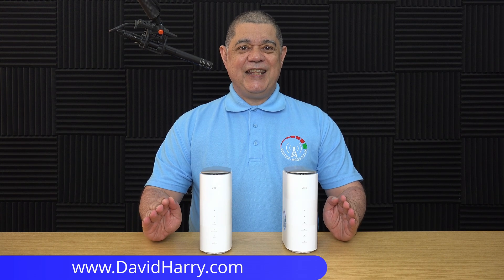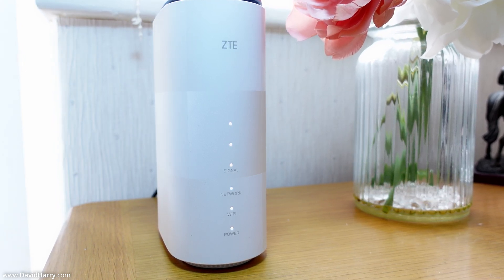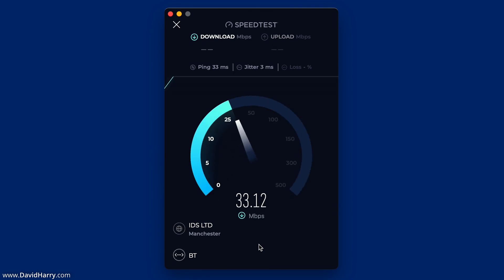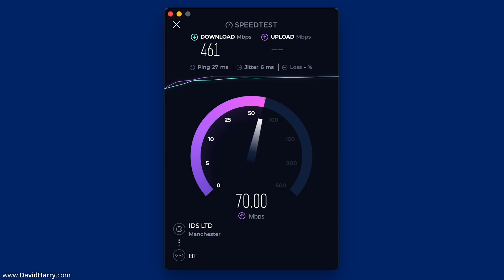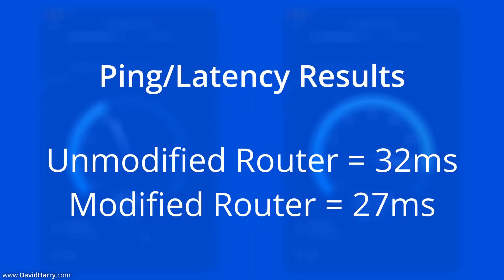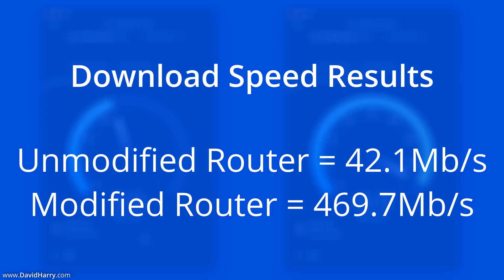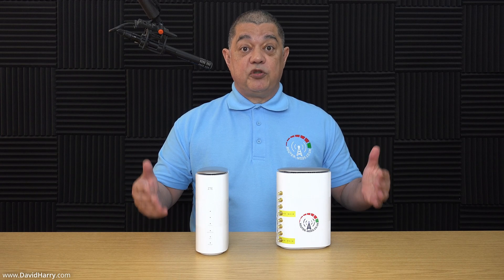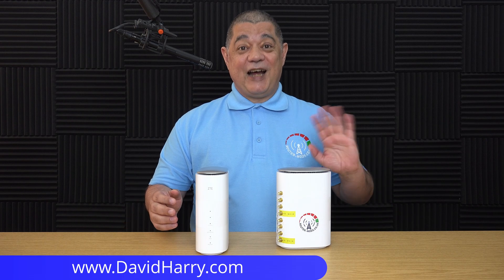ZTE MC888 5G internet speed test with external antennas after a full SMA port modification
Link to ZTE MC888 & modification
So in this video I'm doing some internet speed tests with a fully modified ZTE MC888 5G cellular internet router and comparing it to a standard ZTE MC888.

The modifications here are to give the ZTE MC888 external SMA antenna ports for its 4G and 5G. This comprises of 4 SMA ports for 4G and 4 SMA ports for 5G, which will then allow you to connect the modified ZTE MC888 to outdoor external antennas.

As you can see with this test, the difference between the original ZTE MC888 unmodified router compared to the fully modified ZTE MC888 router is quite substantial. The fully modified ZTE MC888 is using two outdoor external 4G antennas and one outdoor external 5G antenna.

Be aware that this kind of modification will disable the router's ability to use its internal antennas. So it is only recommended to get this modification if you are using outdoor external antennas. Plus, performance will vary depending on variables such as the distances to your 4G and 5G cell towers, line of sight, types of external antennas used etc.

You may also be interested in getting the Router-Mods two port modification for your ZTE MC888. This modification replaces the routers two TS9 ports, used for connecting to an external 5G antenna, with two SMA ports. This particular modification is an excellent way of protecting your external antenna ports from breaking, as the modified SMA ports are a lot more durable compared to the original TS9 ports.

Router-Mods also supply many 4G and 5G antennas and many different 4G and 5G routers, both modified and unmodified. They also supply modification services for many different 4G and 5G routers and they also supply installation services.

Info from Router-Mods.co.uk

ZTE MC888 5G CPE Router & Modification Services

Purchasing options:

WIFI Modification – Converts the internal WIFI antennas for external antenna use providing you with 2x SMA WIFI antenna ports.

Router Options:
Without Modifications selected – Includes a new, unused unlocked router that will be unmodified.
With Modifications selected – Includes a new, unused unlocked router that will be modified to your selected modifications.
Send your router – Requires you to send us your router for modification.
Full Mod – Provides 4x 4G SMA ports and 4x 5G N77/N78/N79 SMA Ports.

Part Mod – Part Modification – provides 2x 5G N77/N78/N79 SMA Ports.

NOTE: Only purchase the Part Mod service if you have either:

(5G Router only) Damaged the factory external antenna ports while previously receiving 5G signal with an external antenna attached prior to damaging the ports.
(5G Router only) Does not have factory external antenna ports but are receiving 5G signal via internal antennas and wish to improve the 5G signal.
If either of the above, do not apply to you then please purchase the full modification.

Please Note – All modifications (4G/5G & WIFI) removes and replaces all internal antennas for SMA external antenna ports. The internal antennas will no longer function. The router will be reliant on the new SMA ports for connectivity.

Router Modification Service

This Purchasing option is used to purchase our fantastic, well known and loved router antenna modification service.

This requires you to send your router to use for modification.

Modification Service Process:

Once you have completed the checkout process, please dispatch your router to the address within you purchase receipt (received via email) and provide us with the tracking information via email.

More details about the modification:

Please look in our "FAQ" section for our more frequently asked questions.
For more information and what this modification can, do take a look at our  "Modification Info" page.
Download and read our "Modification User Manual" in the download tab below
More Tools & Information:

Need help getting up an running?. Don't forget Router-Mods offer an onsite installation service. Click here for more information.

Download our advance guides for more in-dept details for everything you need to know for the perfect installation.

Don't forget to take a look at our "installation prep" free guide.

Cheers,
Dave.